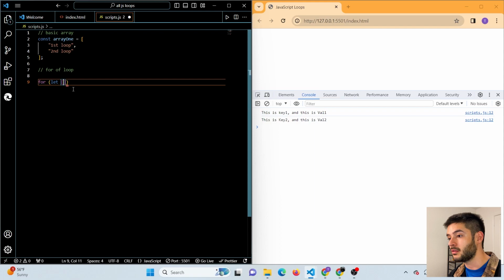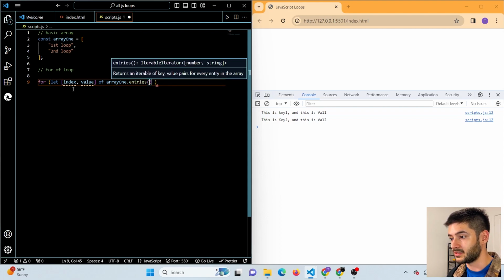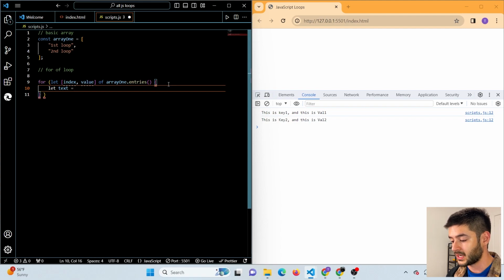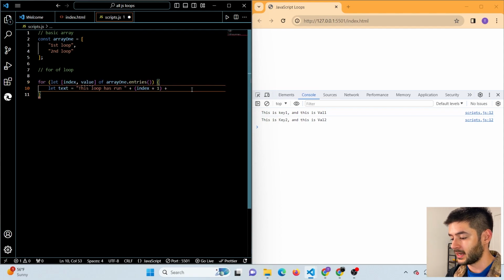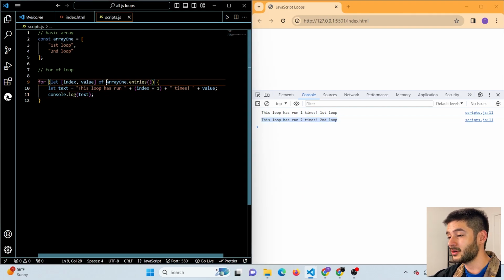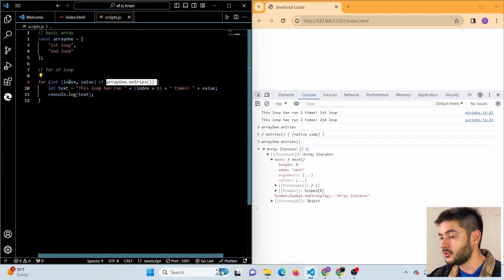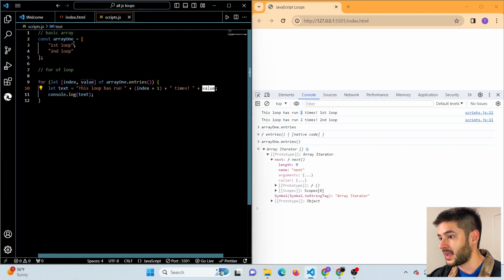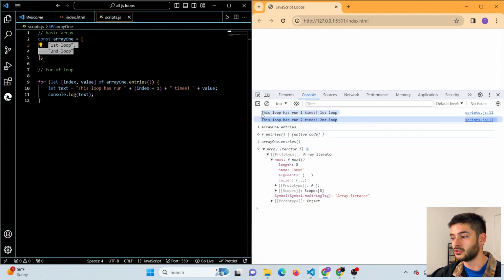Lightning-Fast Array Looping in JavaScript! JavaScript & Programming Tutorial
Explore JavaScript object loops with our comprehensive guide! 🌐 Whether you're a beginner or looking to enhance your skills, this video covers it all – from the classic 'for' loop to the versatile 'while' loop and the unique 'do-while' loop. Explore the intricacies of array and object loops, and unlock the full potential of your JavaScript coding abilities.

🔍 Topics covered:

Mastering the 'for' loop for precise control
Understanding the 'while' loop and its flexible applications
Delving into the 'do-while' loop for unique scenarios
Navigating through array loops for efficient data processing
Unleashing the power of object loops for dynamic coding
💻 Join us on this coding journey as we break down each loop type, providing clear explanations, practical examples, and valuable tips to optimize your code. Whether you're a student, hobbyist, or professional developer, this guide ensures you grasp the nuances of JavaScript loops and apply them confidently in your projects.

👨‍💻 Elevate your coding skills and stay ahead in the dynamic world of web development. Watch now to become a JavaScript loop maestro!